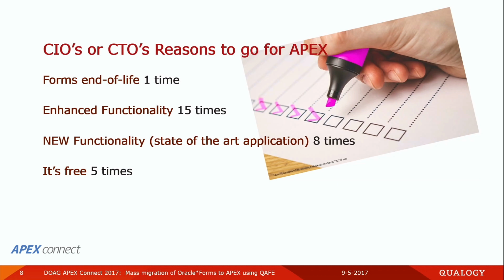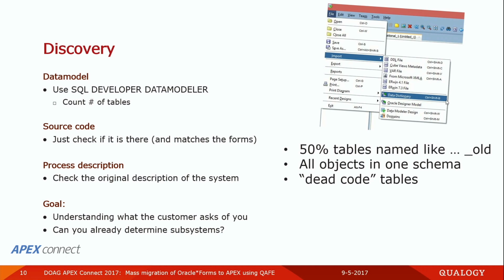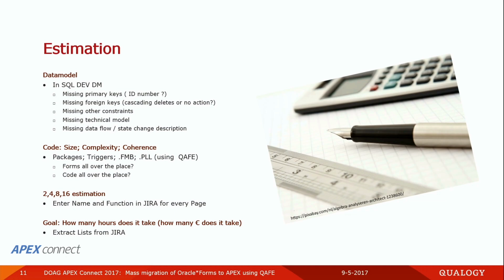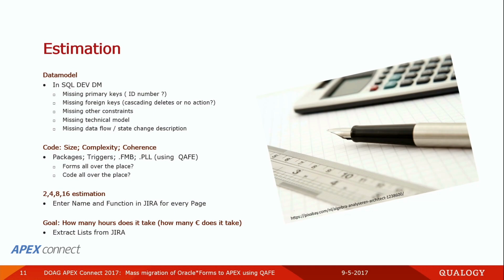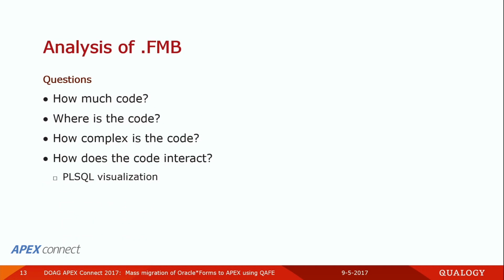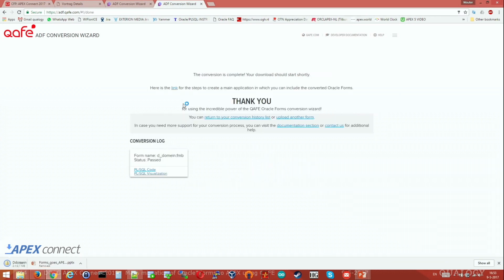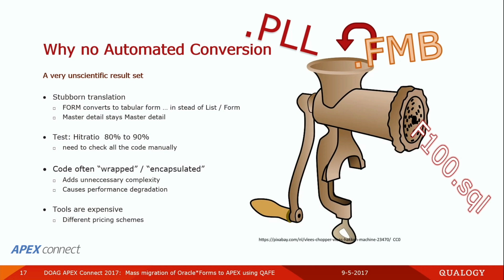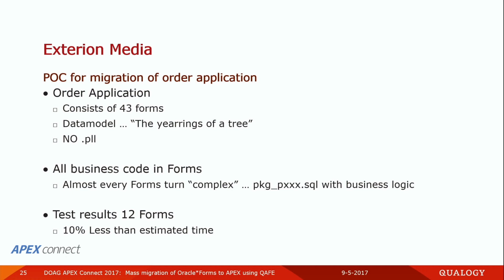APEX Connect 2017 - Migrate Forms applications to APEX using QAFE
Database developer Wouter de Waard from Qualogy describes a migration project from Forms to Oracle Application Express (APEX) with the use of QAFE. More than 600 forms need to be evaluated and migrated with as little effort as possible. In this presentation from the APEX Connect 2017 de Waard explains in detail the task of the migration, necessary steps during the preliminary planning and issues regarding the selection of conversion tools.